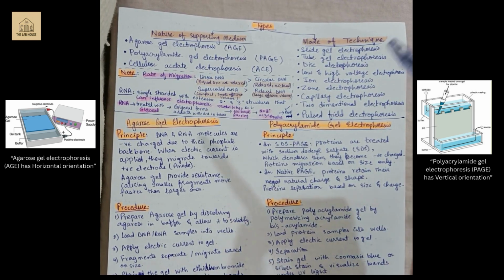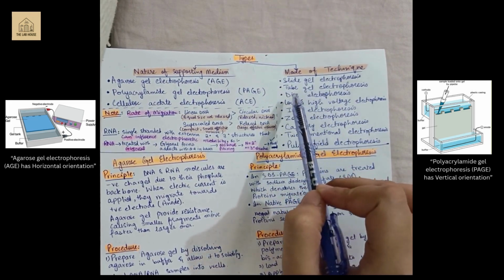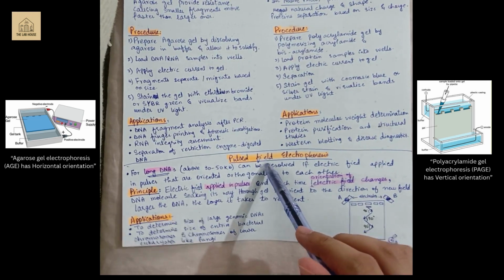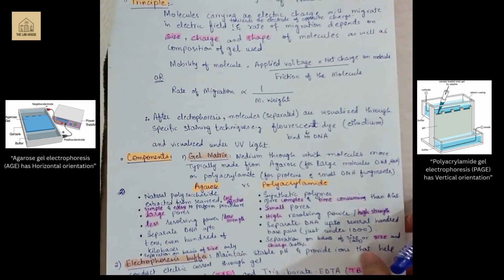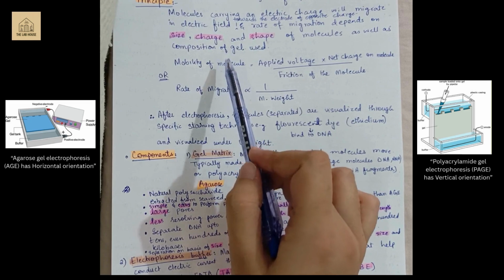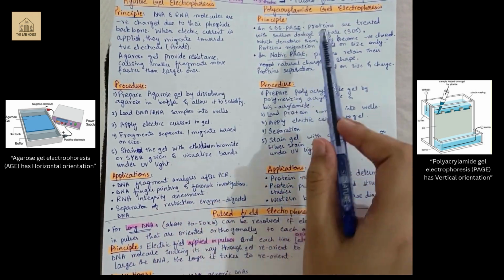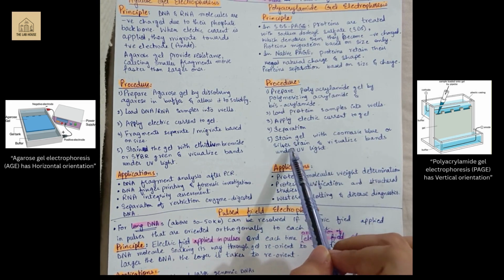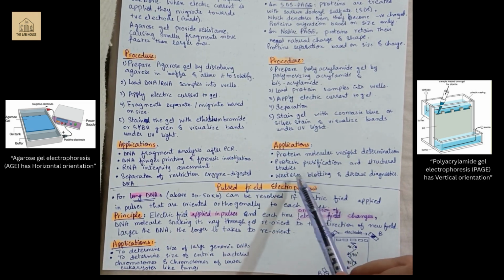Electrophoresis | Types of Electrophoresis | Agarose vs Polyacrylamide Gel Electrophoresis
In this video, I explain the different types of electrophoresis and the key differences between Agarose and Polyacrylamide Gel Electrophoresis (PAGE) — two major techniques used for the separation and analysis of nucleic acids and proteins.

📘 Topics Covered:

Nature of supporting media: Agarose gel, Polyacrylamide gel, and Cellulose acetate electrophoresis
Modes of electrophoresis techniques (slide, tube, zone, capillary, and pulsed-field)

1.Agarose Gel Electrophoresis (AGE):

Principle: Separation of DNA and RNA based on size
Step-by-step procedure
Applications in DNA fragment analysis, fingerprinting, and RNA assessment

2.Polyacrylamide Gel Electrophoresis (PAGE):

Principle: Protein separation using SDS-PAGE and Native PAGE
Step-by-step procedure
Applications in protein purification, molecular weight determination, and disease diagnostics

3.Pulsed Field Gel Electrophoresis (PFGE):

Used for separation of large DNA molecules and chromosomal fragments

This lesson is perfect for biology and biotechnology students preparing for viva exams, theory tests, and practicals.

💡 Get My Handwritten Notes (PDF):
Access detailed, color-coded notes covering electrophoresis principles, types, and comparisons!